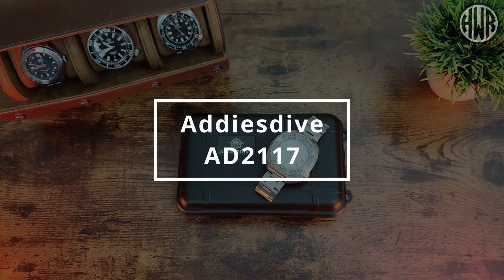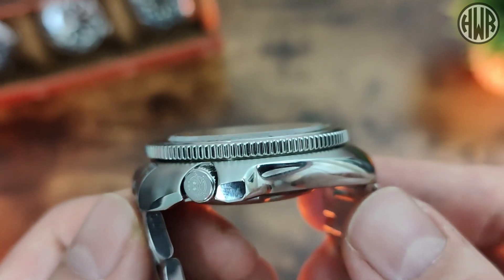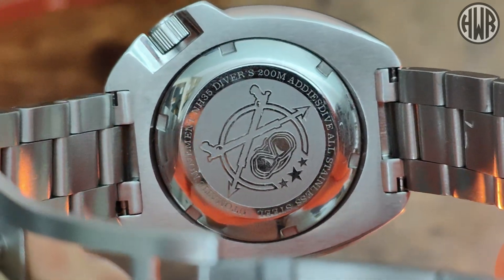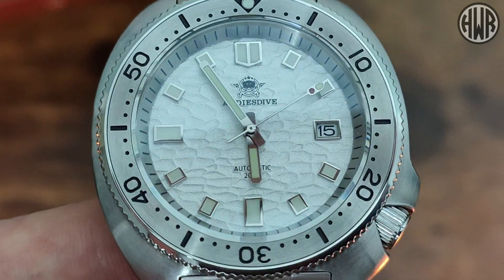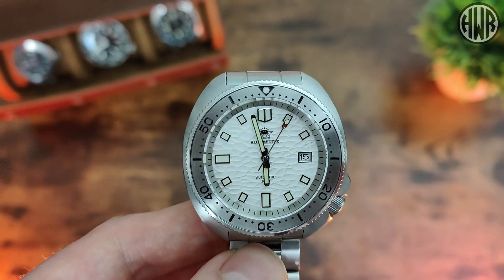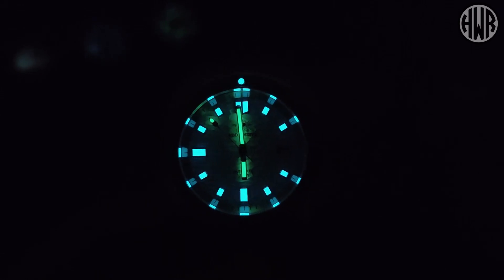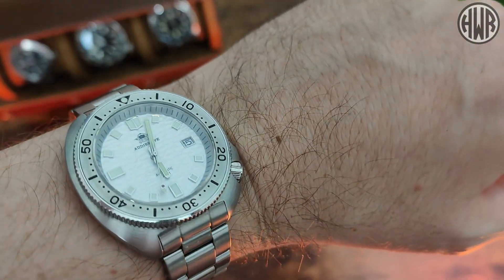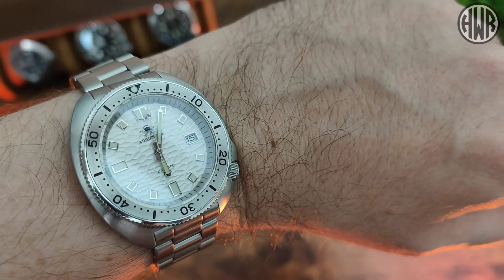Addiesdive Unveils Interesting Wavy Dial Captain Willard Homage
Here's the review of the Addiesdive AD2117, or as I'm calling it, the Wavy Willard.

Link to the clasp (18mm):

Another Addiesdive wave style watch: